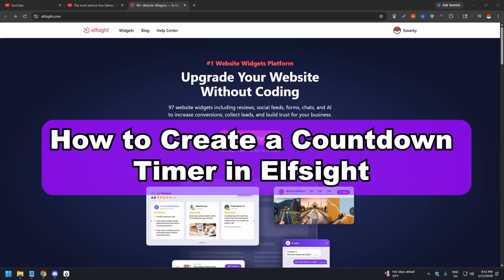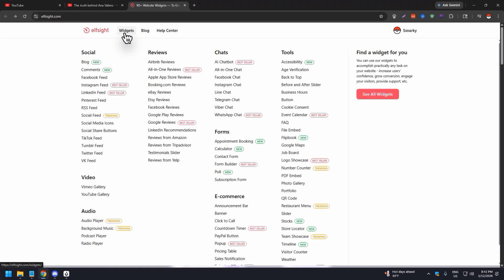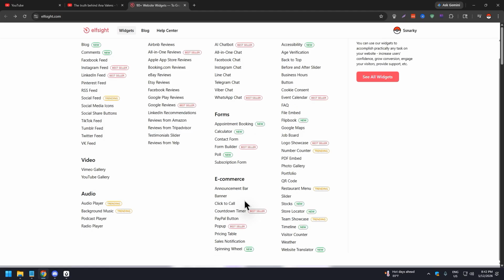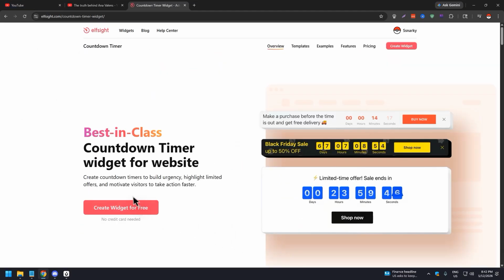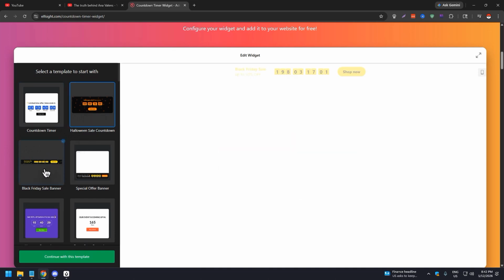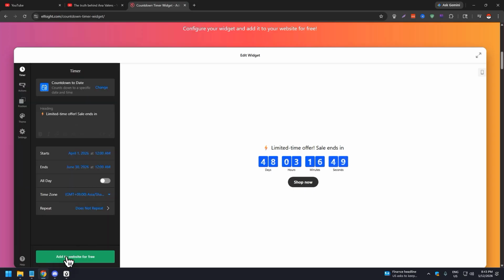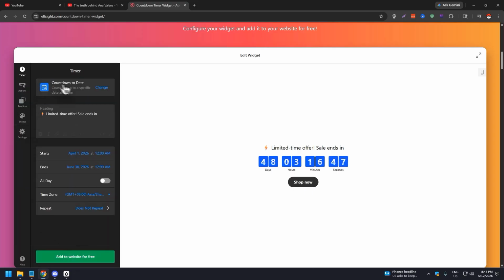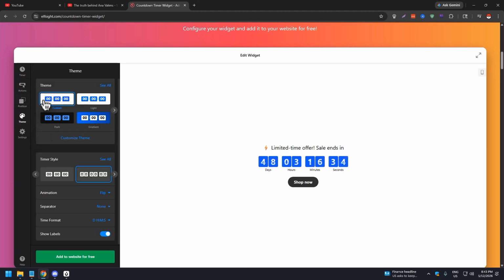How to Create a Countdown Timer in Elfsight in 2026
Want to add a stylish countdown timer to your website using Elfsight? In this 2026 tutorial, you’ll learn how to create and customize a countdown timer in Elfsight step by step so you can boost engagement, promote events, increase urgency, and improve conversions on your website.

Creating a countdown timer with Elfsight helps make your website more interactive by showing limited-time offers, product launches, sales events, webinars, and important deadlines in a visually appealing way.

In this video, you’ll learn how to:
✅ Create a new Countdown Timer widget
✅ Customize the timer design and layout
✅ Set countdown dates and expiration times
✅ Embed the timer on your website
✅ Fix common display or embedding issues

This tutorial is perfect for beginners, bloggers, business owners, marketers, eCommerce stores, and website creators who want to add urgency and engagement to their websites in 2026.

By the end of this guide, you’ll be able to successfully create, customize, and publish a Countdown Timer in Elfsight for your website or online store.